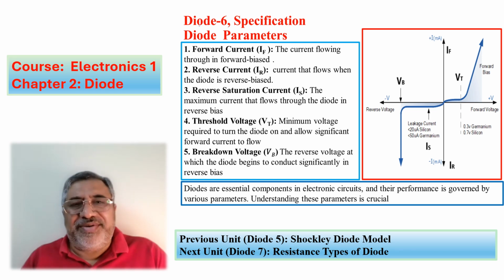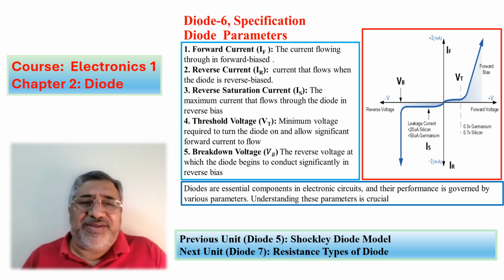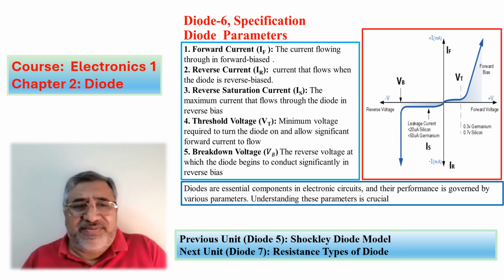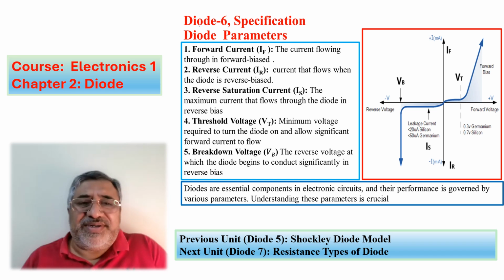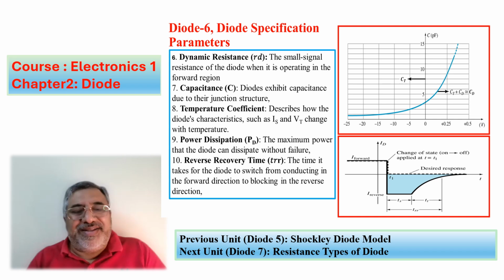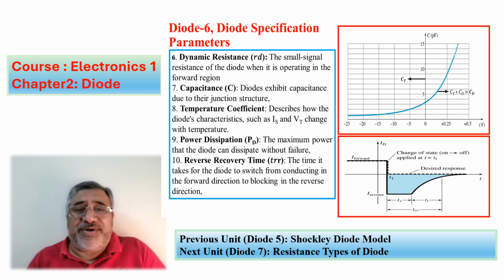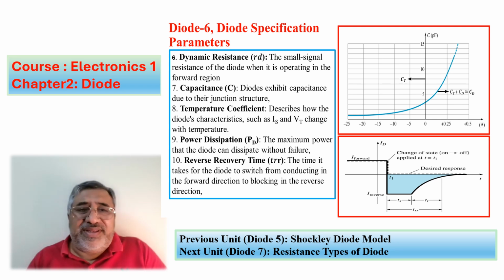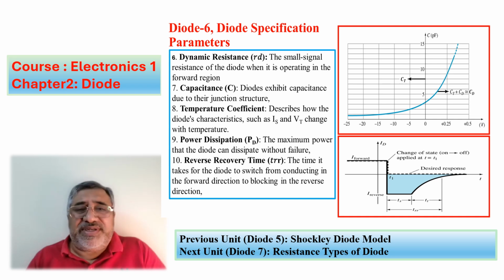Understanding Diode Parameters for Circuit Design | Diode Specification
diode parameters | diode specifications  | diode parameters explained | diode selection parameters |
diode specification sheet

Understanding Diode Parameters for Circuit Design 🌟

In this informative video, we dive deep into the essential parameters of diodes that every engineer and electronics enthusiast should know! Whether you're designing circuits or simply looking to enhance your knowledge, understanding these concepts is crucial for optimizing diode performance in various applications.

🔍 Topics Covered:

Storage Capacitance (CD): Explore how forward bias affects storage capacitance and its implications as the diode voltage increases.
Temperature Coefficient: Learn how diode characteristics like reverse saturation current (IS) and threshold voltage (VT) change with temperature variations.
Power Dissipation (PD): Discover the maximum power a diode can handle without failure and how it relates to forward current and voltage drop.
Reverse Recovery Time (tr): Understand the significance of reverse recovery time in high-speed applications and its impact on circuit design.
Dynamic Resistance (rd): Uncover how small AC-signal resistance influences current changes with voltage in the forward region.
Capacitance (C): Delve into the effects of junction capacitance, including transition and diffusion capacitance, on diode performance at high frequencies.
This video is packed with graphs and examples to help visualize these concepts, making it easier for you to apply this knowledge in your projects!

📈 Why Watch?

Gain a comprehensive understanding of diode behavior.
Enhance your circuit design skills.
Prepare for advanced studies or professional work in electronics and engineering.